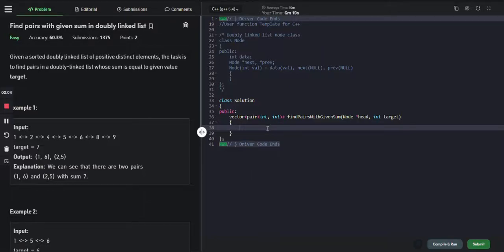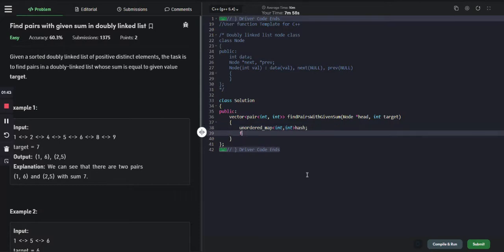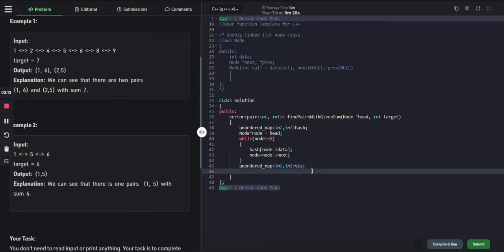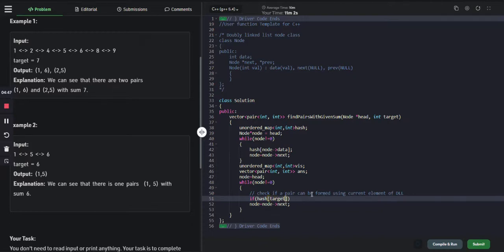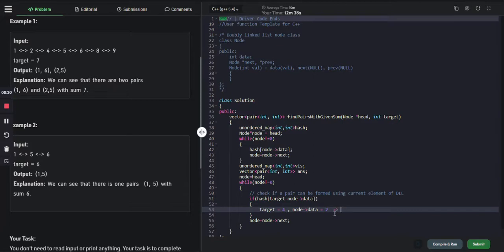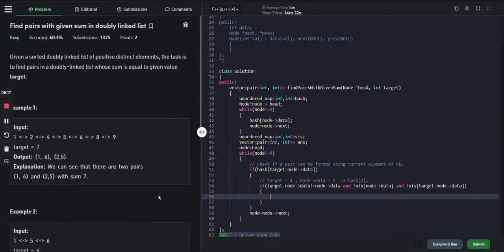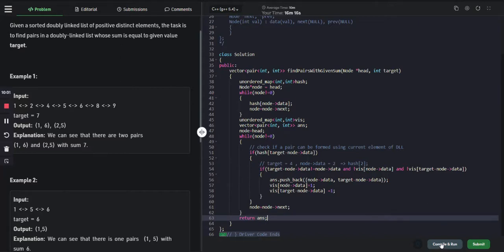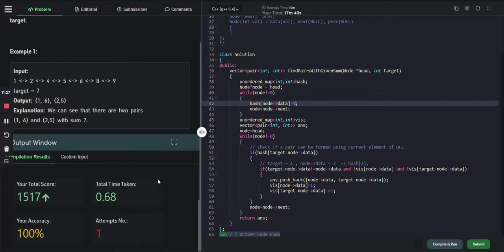Find pairs with given sum in doubly linked list | GFG Problem Of the Day | 1 September 2022